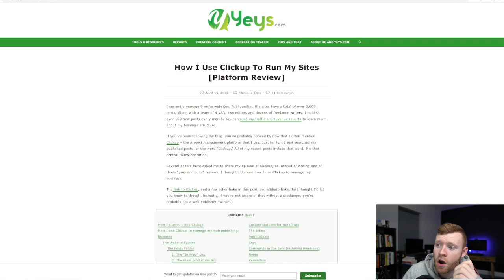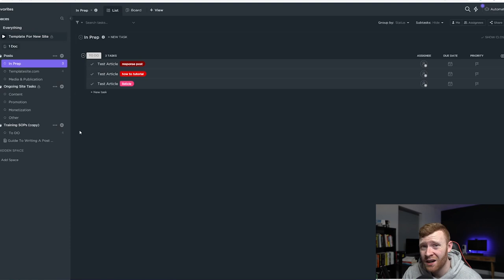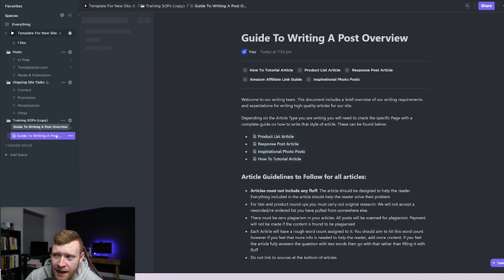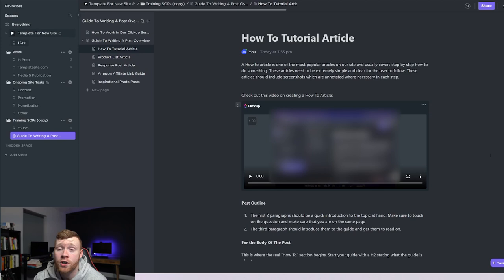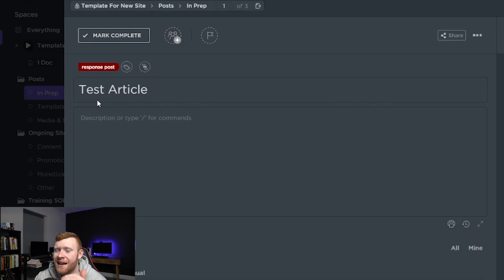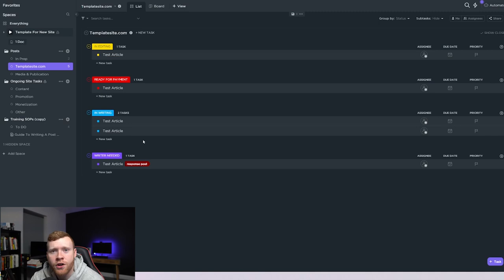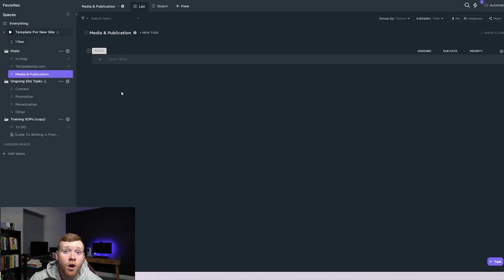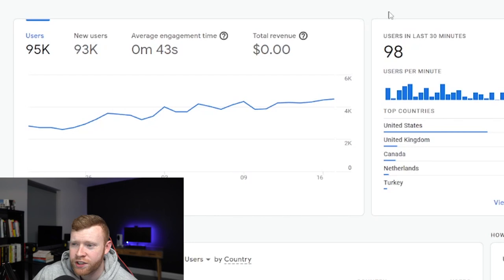HOW TO BUILD A CONTENT PRODUCTION MACHINE [150 Articles Per Month]